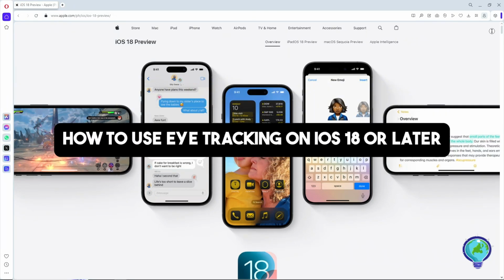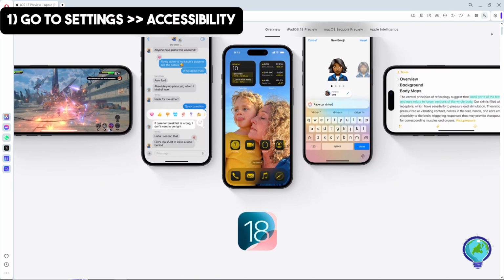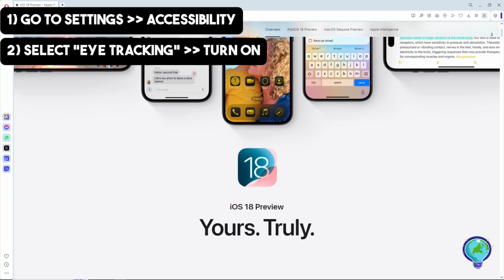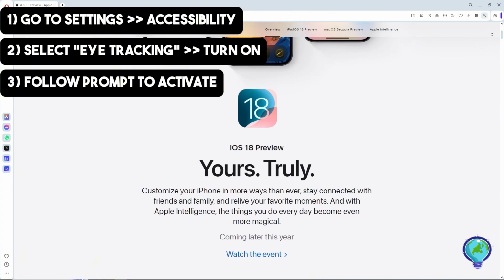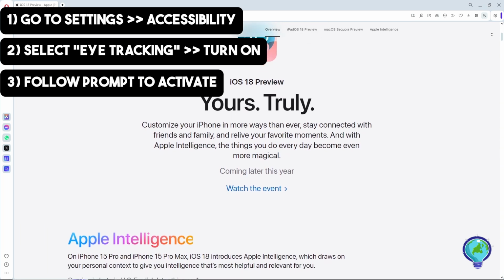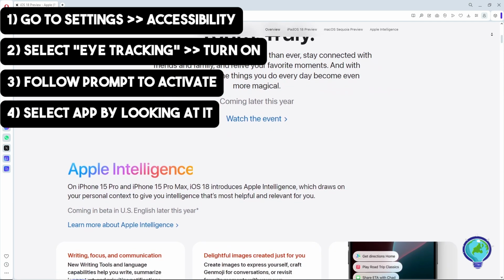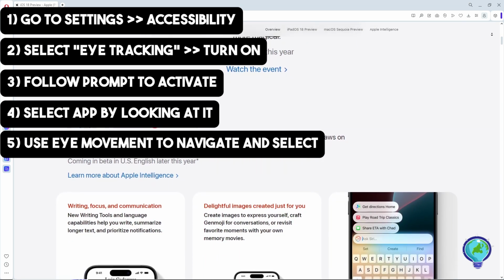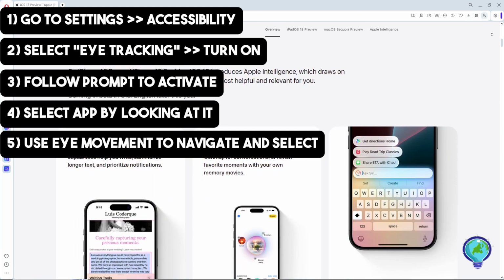How to Use Eye Tracking on iOS 18 or Later (New Update)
Learn how to use the eye tracking feature on iOS 18 or later with this 2024 update. This step-by-step tutorial will guide you through the setup and use of eye tracking on your iPhone, enabling a new level of accessibility and control.